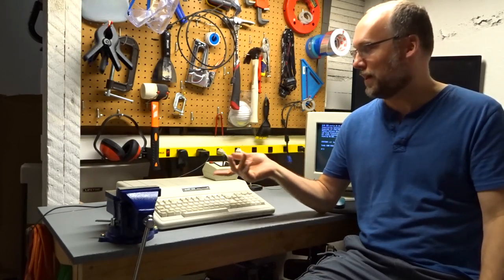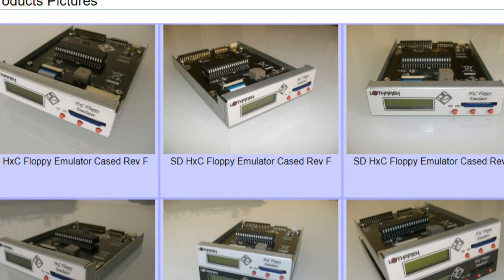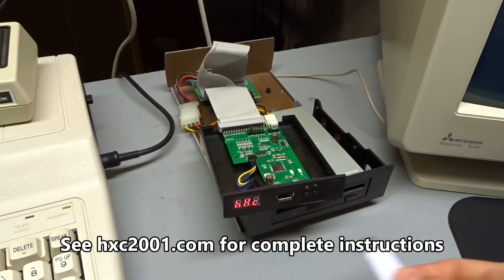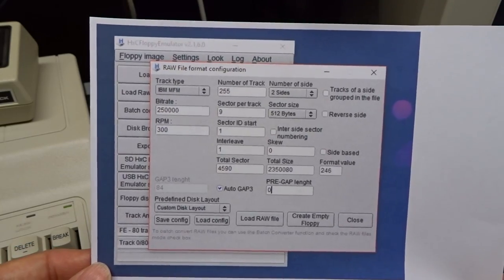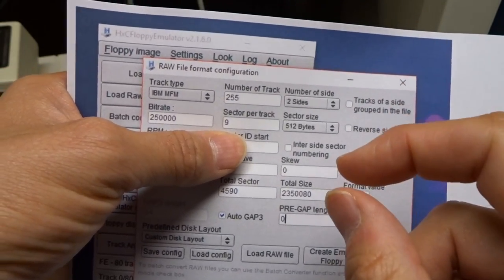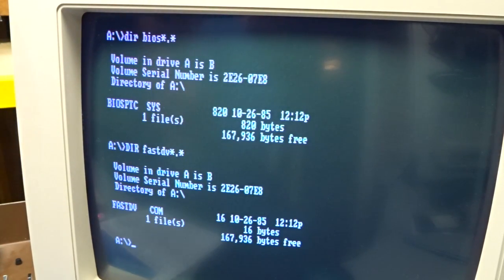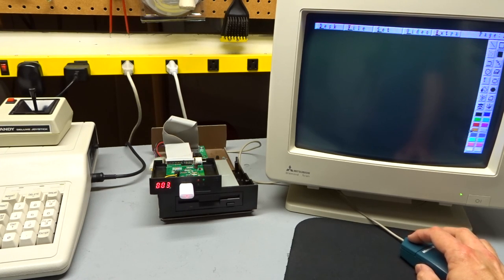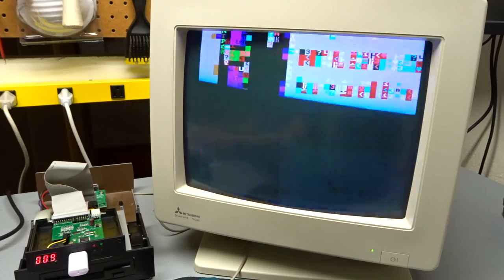2.5MB virtual disk on a Tandy 1000 EX? (Or any PC or XT)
Can you imagine 2.5 megs of space on a floppy with a Tandy 1000 EX? It is possible using a Gotek Floppy Emulator with HXC firmware. This gives you a lot more room for larger games than would normally fit on a single 720k or 360k diskette. (All testing done with DOS 6.22.) This does not require any modifications to the PC or special adapter cards inside the computer.

You can use this same flashed emulator on other computers like the Atari ST and Amiga as well!

(Search for SFR1M44.)

Larger volumes won't read correctly without BIOS patch in config.sys that comes with NFORMAT:

Use the HXC utilities to make large floppy images and load them up with apps and games!

Examples of stuff you can do: All of Deskmate 3.0.5 fits onto a single 2.5mb image. You can run many games that were originally on high density floppies on a machine without a hard drive.